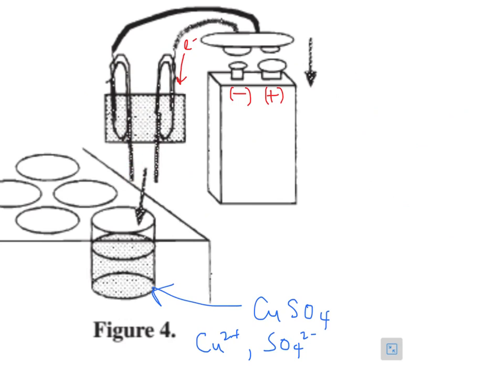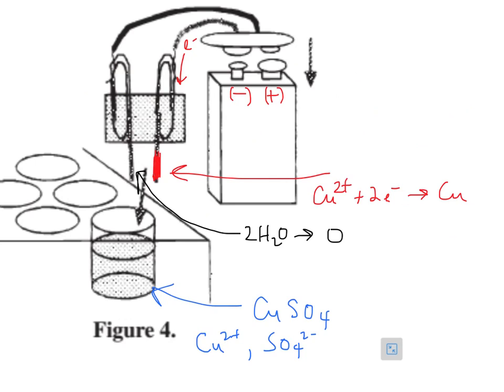Activity 21 Follow-up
Overview of parts 2 and 3 from Activity 21 on chemical electrolysis.